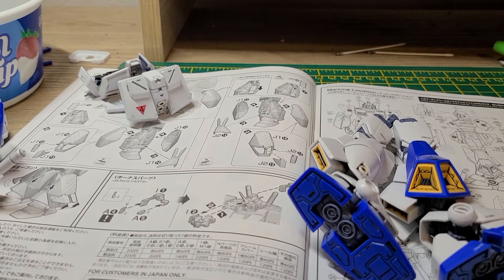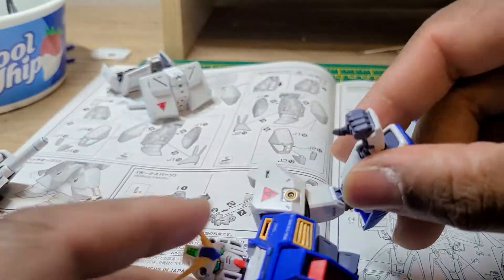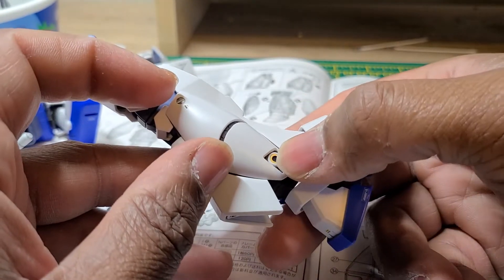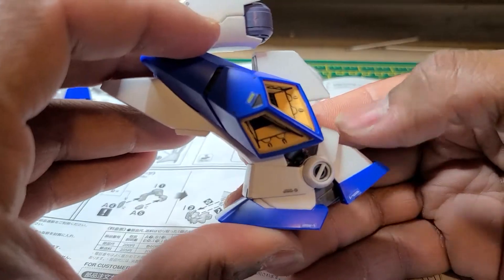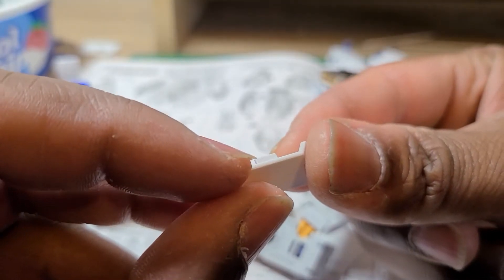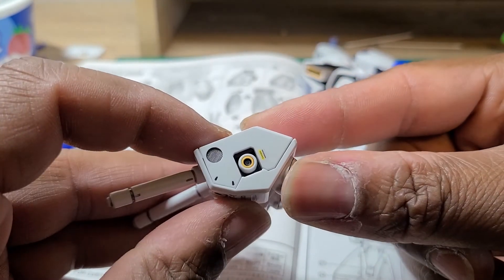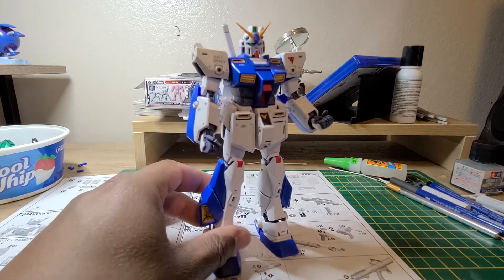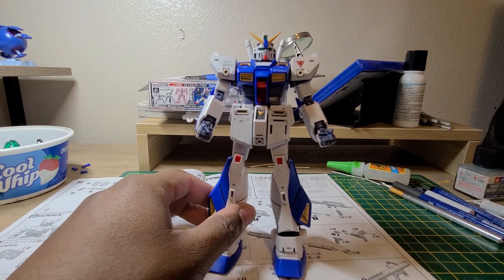Process Video: Part 2 - MG Gundam Alex 2.0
This is part 2 of the process video of the MG Gundam Alex 2.0. This is one of  my favorite mobile suits for the anime OVA "Mobile Suit Gundam 0080: War in the Pocket". In this video I have finished building the legs, waist and backpack up the kit.

I bought this kit at USA Gundam Store, please go there for all your gunpla needs.